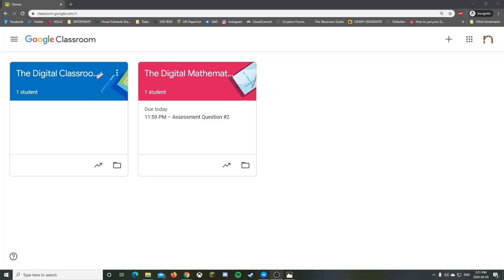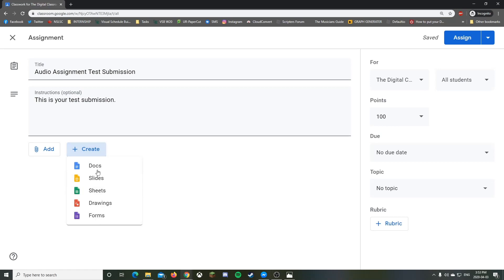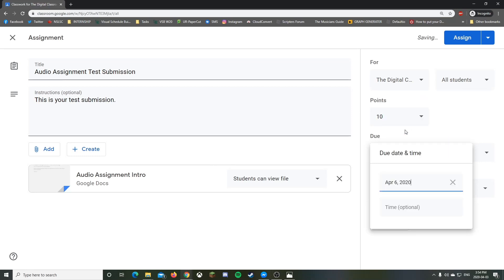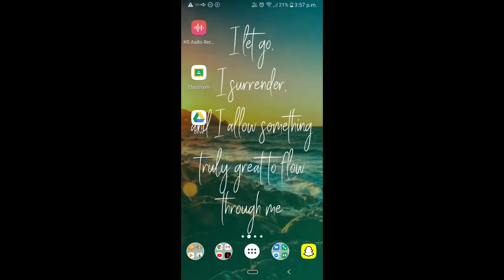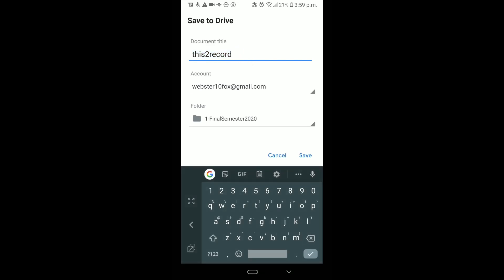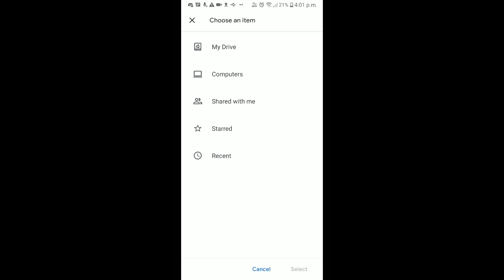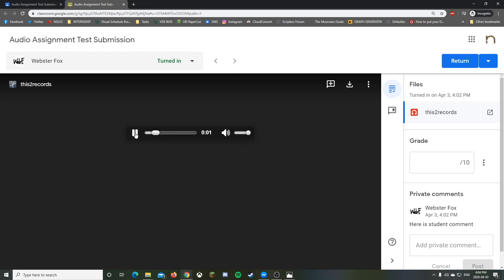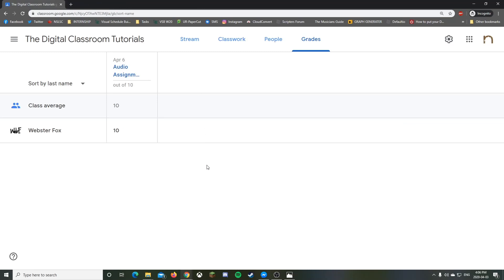Using Audio File Submissions for Assignments in Google Classroom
This is an overview for creating an assignment in Google Classroom where you want the student to submit an audio file or voice recording, showing you everything from creating assignment, submitting the file, and grading the file. Click Show More to skip to specific times/topics.

Skip to a specific part:
- Creating the assignment 0:00
- Creating and submitting from a phone: 6:00
- Receiving and grading the file: 11:00
- Overview of the grades tab in your classroom: 13:35